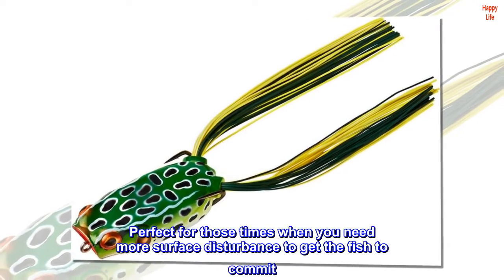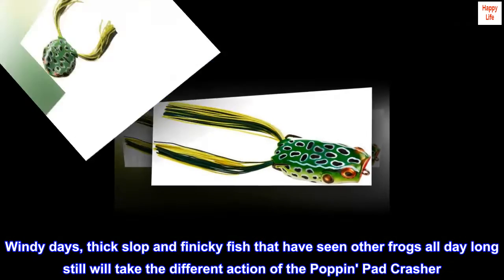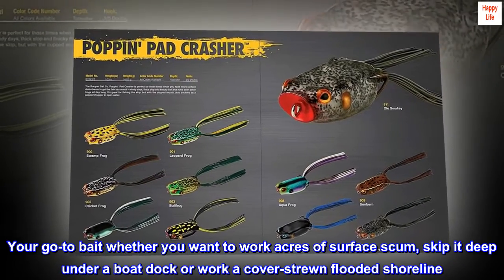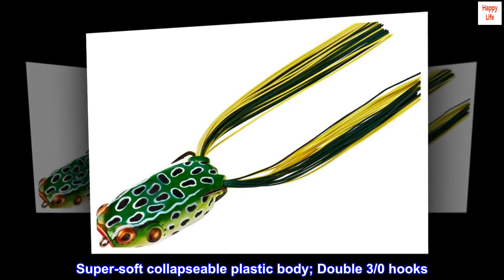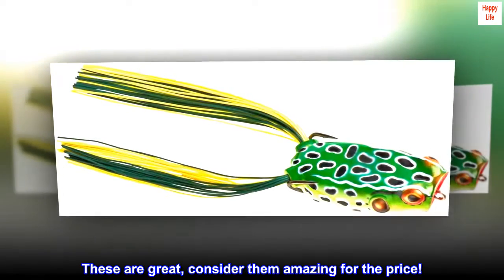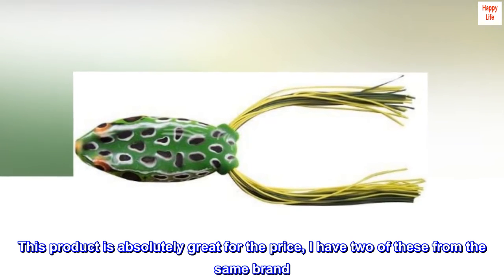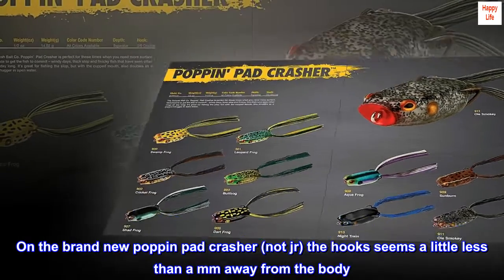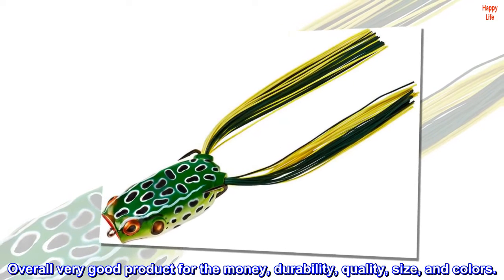BOOYAH Poppin' Pad Crasher Topwater Bass Fishing Hollow Body Frog Lure with Weedless Hooks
Perfect for those times when you need more surface disturbance to get the fish to commit
Windy days, thick slop and finicky fish that have seen other frogs all day long still will take the different action of the Poppin' Pad Crasher
Great for fishing the slop, but with the cupped mouth it also doubles as a popper/chugger in open water
Your go-to bait whether you want to work acres of surface scum, skip it deep under a boat dock or work a cover-strewn flooded shoreline
Super-soft collapseable plastic body; Double 3/0 hooks

These are great, consider them amazing for the price!
I like this product a lot. It seems light yet is nice quality and casts fairly far. This product is absolutely great for the price, I have two of these from the same brand. The colors are vibrant and nice along with the tails on the backs of them. On the brand new poppin pad crasher (not jr) the hooks seems a little less than a mm away from the body. Overall very good product for the money, durability, quality, size, and colors.